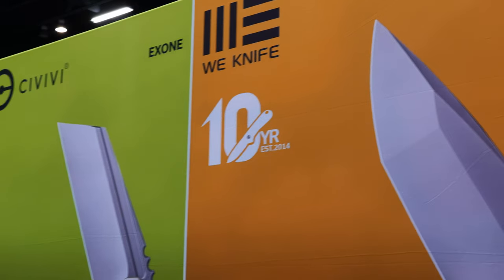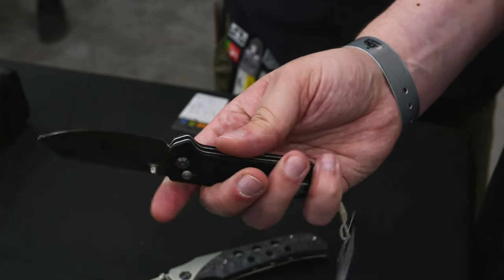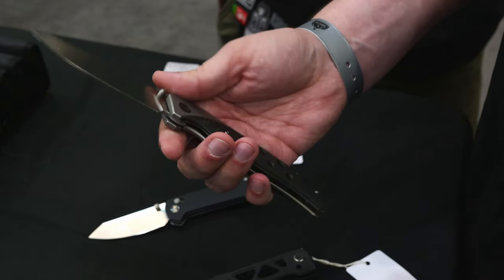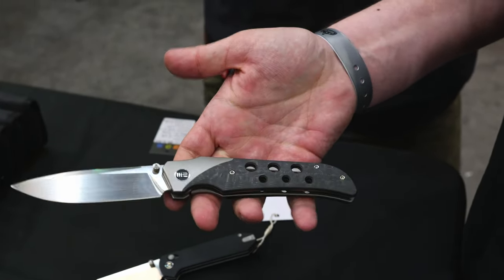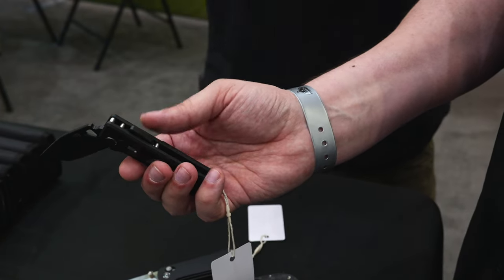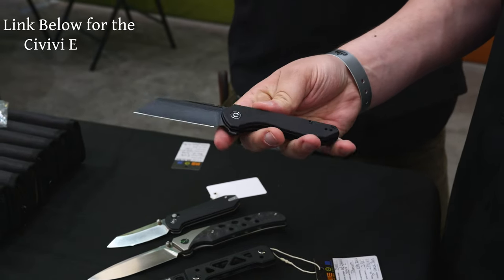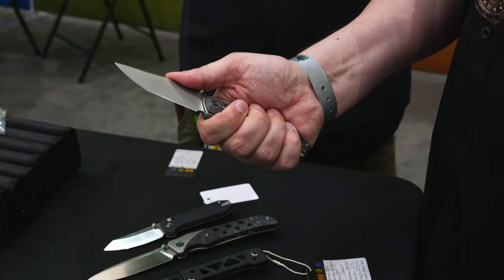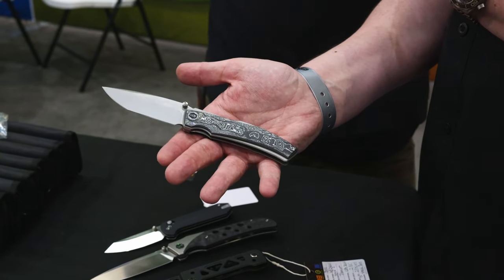NEW Knives & Prototypes from WE Knives & Civivi | Blade Show 2024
Got a chance to interview Kyle over at WE Knives and talk about some of their new and upcoming releases!